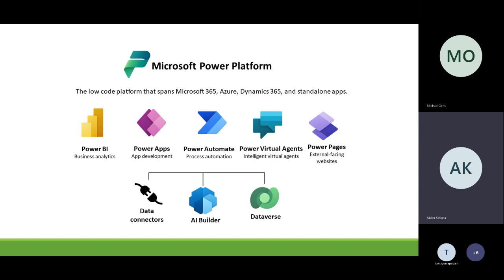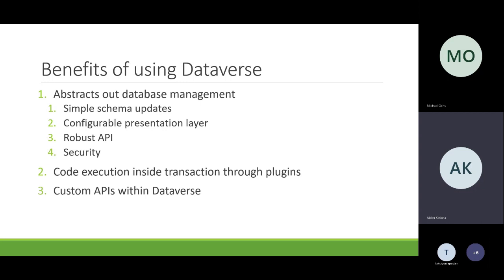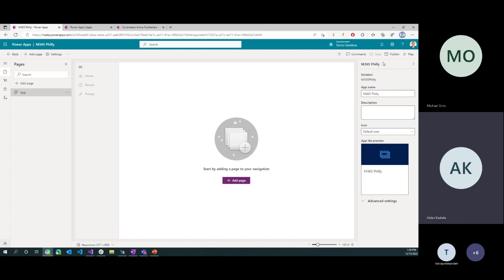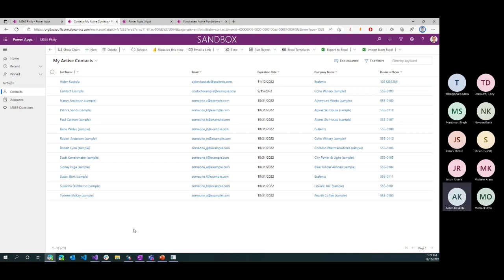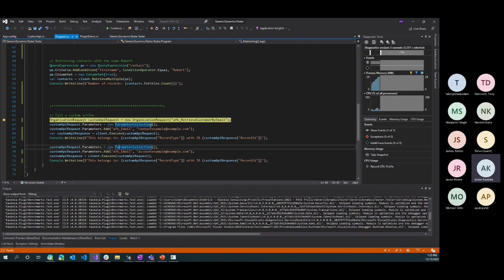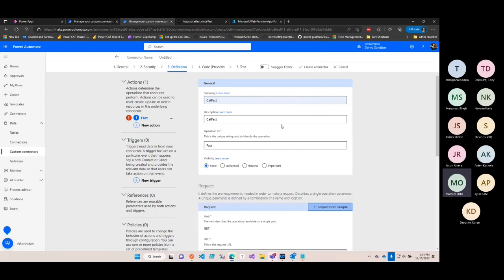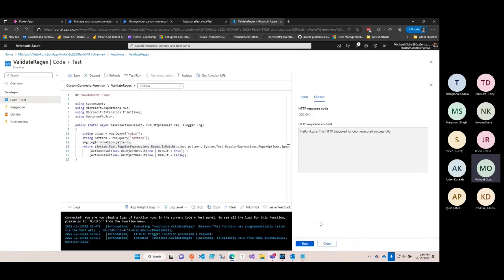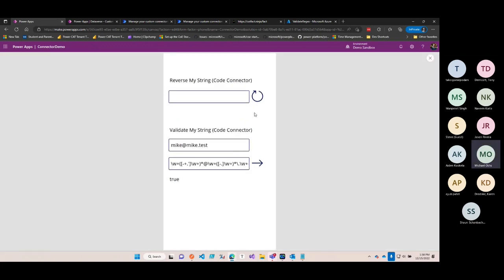Power Platform for .NET Developers - Aiden Kaskela and Michael Ochs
This session will give an overview of different areas of Microsoft's Power Platform, with a focus on how they can be extended with .Net.

For instance
* We'll look at how Power Automate as a strong automation engine, then extending it further by using C# running on Power Automate, and integrating with Azure Functions
* Dataverse is the primary data store for Power Platform, and C# plugins (analogous to database triggers) allow you perform event driven automation.
* Configure Dataverse to send the events to Azure Service Bus for external processing.
* We'll also look at writing a custom Virtual Entity provider so you can surface complex data from data source outside the Power Platform.